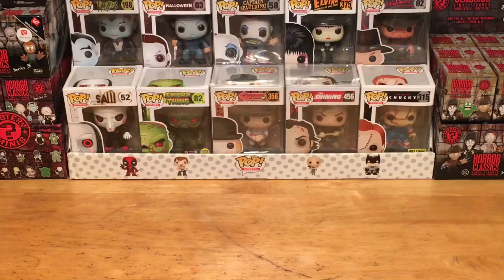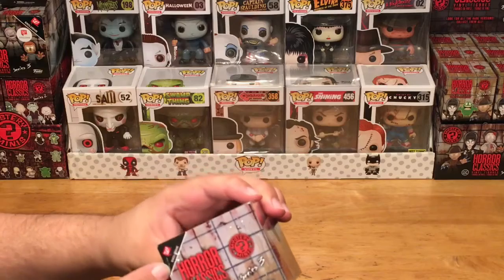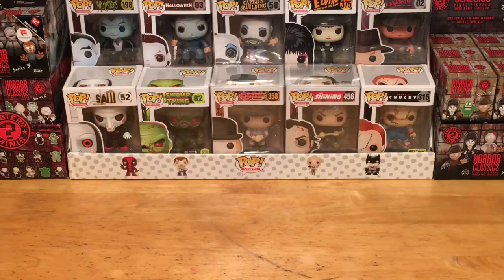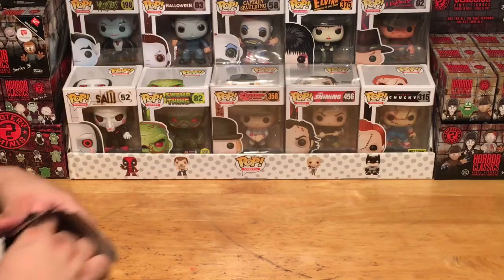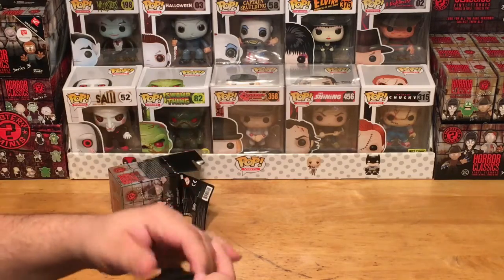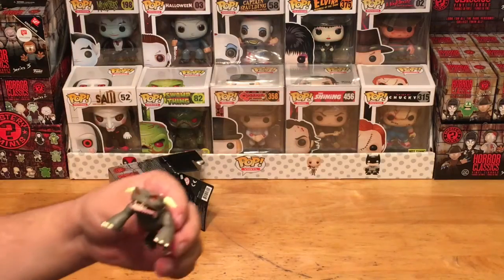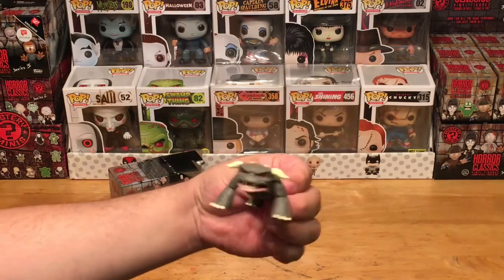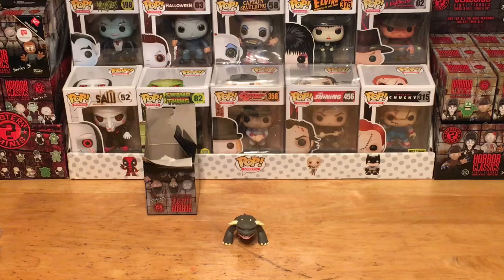Mystery Mini Monday Episode #52 with Pop Culture Junkie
Every Monday tune in for a random unboxing of a blind box or blind bag item with Pop Culture Junkie.

New Display shelf Backdrops now available